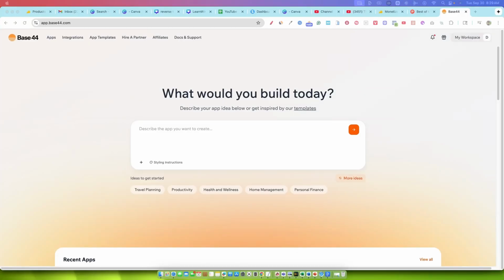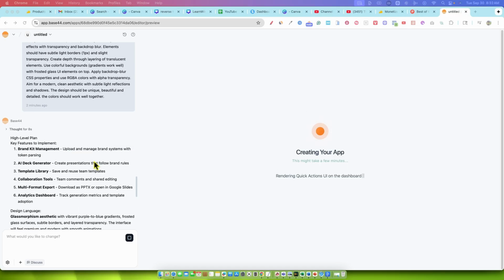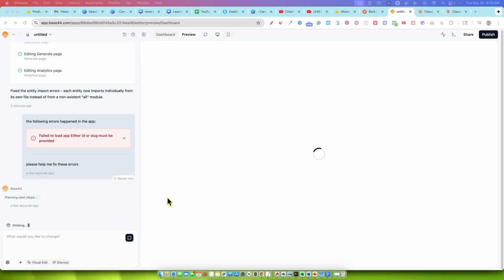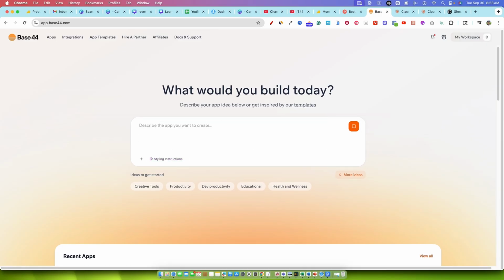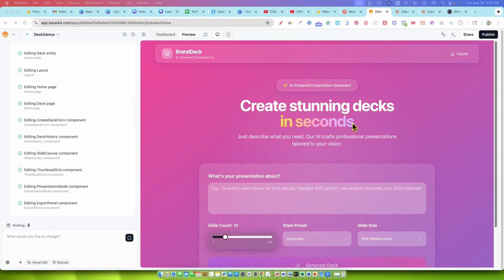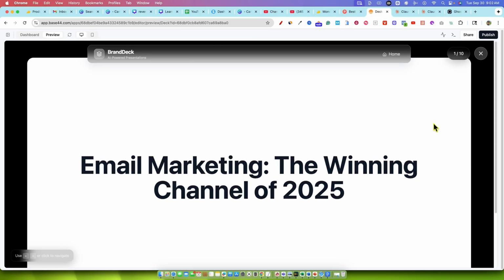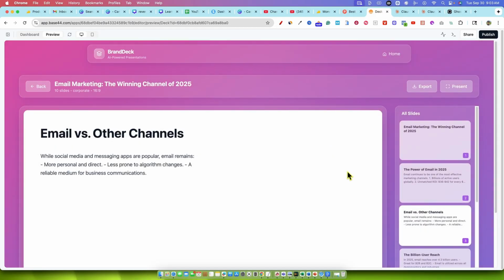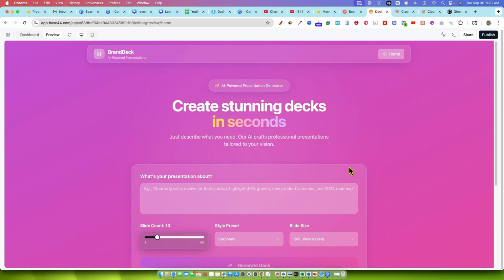This AI Built a Slide Deck App While I Watched (INSANE)